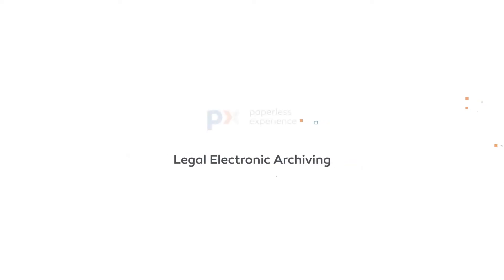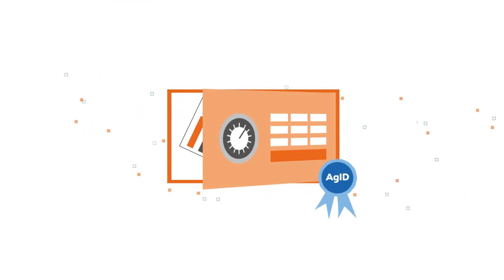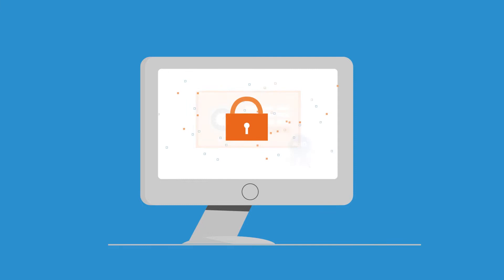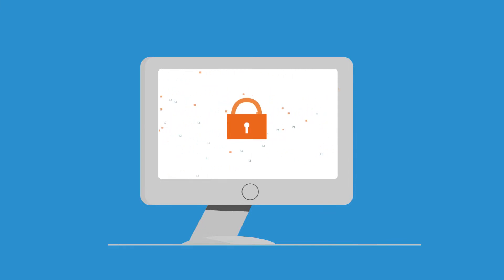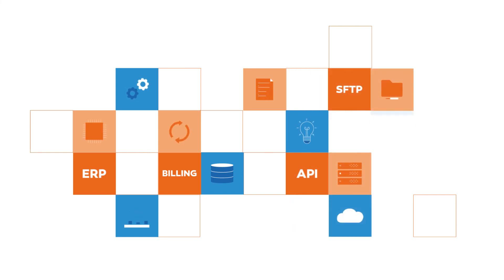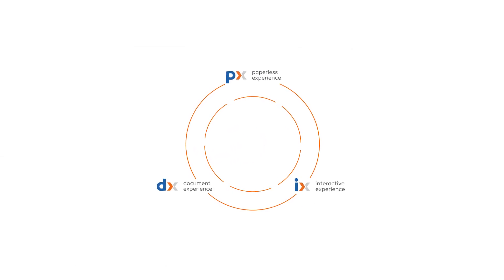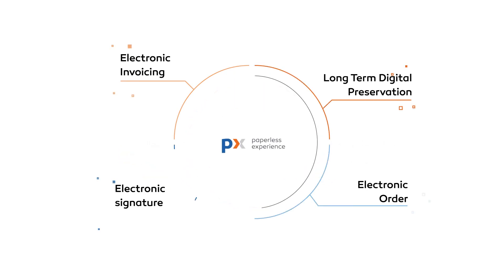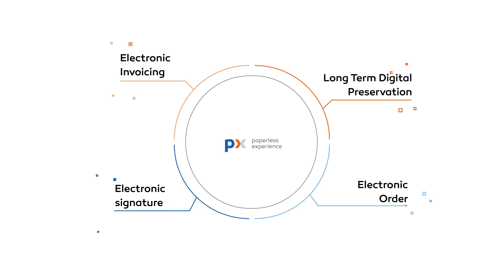Legal Electronic Archiving ENG | px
Legal Electronic Archiving  is the Doxee product dedicated to document storage.

The product has been developed on the experience and knowledge of the Doxee paperless competence center to provide updates and advice in relation to the dematerialization of documents, digitization of processes, transmission and acquisition of invoices, orders and purchase orders, electronic signatures and time stamps.

 the solid technological asset the product fully supports Enterprise needs such as the ability to manage parallel production of large volume documents with high peaks.